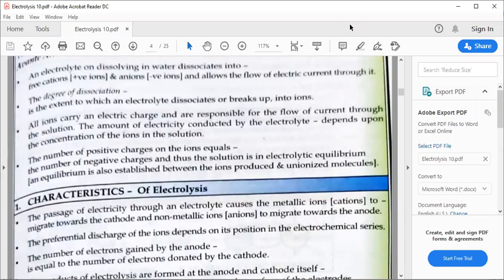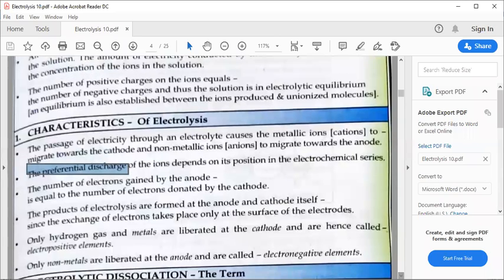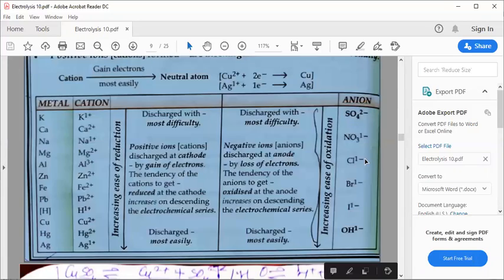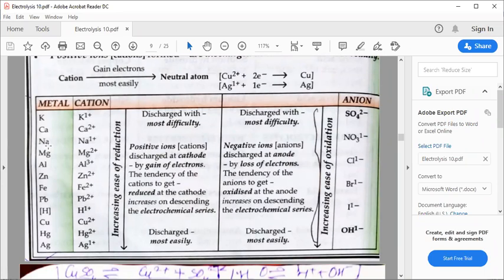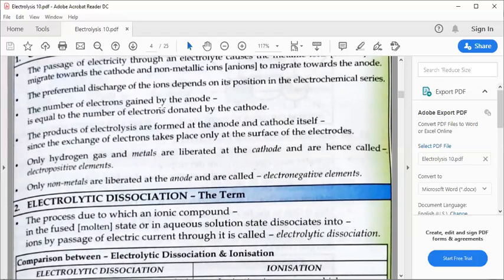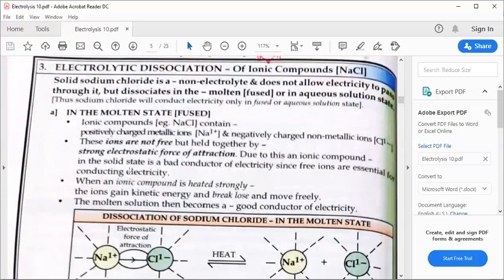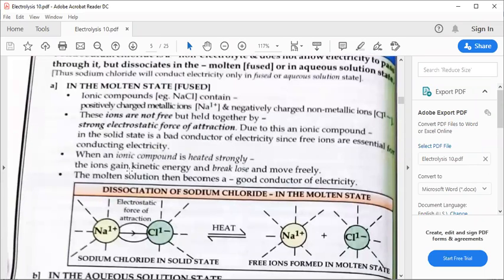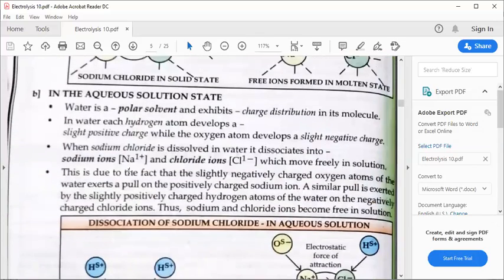ICSE Class 10 Chemistry Electrolysis - Part 2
Unlock the secrets of electrolysis in this comprehensive ICSE Class 10 Chemistry video! Perfect for students, teachers, and educators, this lesson simplifies the concepts of electrolysis to help you master the subject with ease. Whether you're studying for your ICSE board exams, revising chemistry topics, or teaching students about electrolytes, electrodes, and chemical reactions, this video is tailored for you.

Dive into detailed explanations of anode and cathode reactions, electrolytic cells, and practical examples like the electrolysis of molten salts and aqueous solutions. We'll cover key topics like oxidation, reduction, ions, and current flow in an easy-to-understand format, ensuring clarity for students preparing for their Class 10 ICSE Chemistry exams.

This video is also ideal for educators looking for a reliable resource to teach the principles of electrolysis.